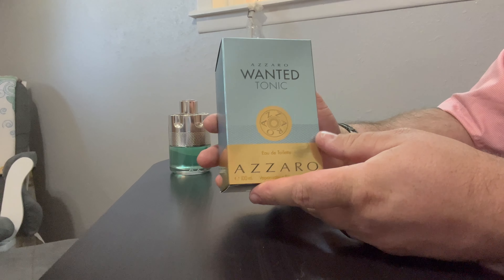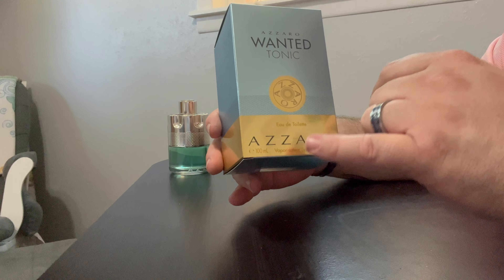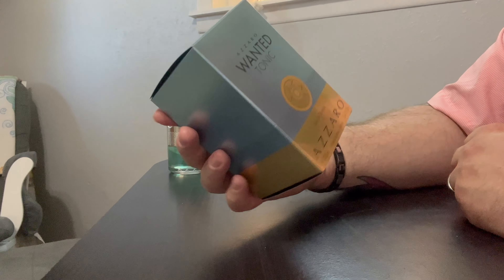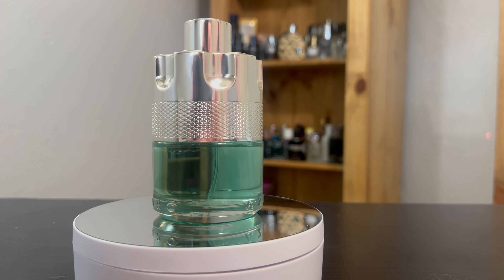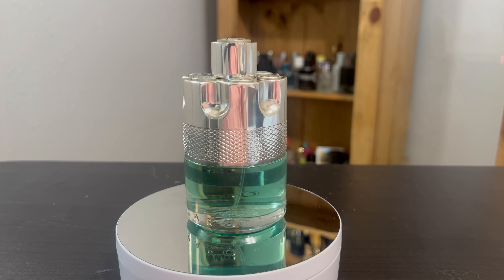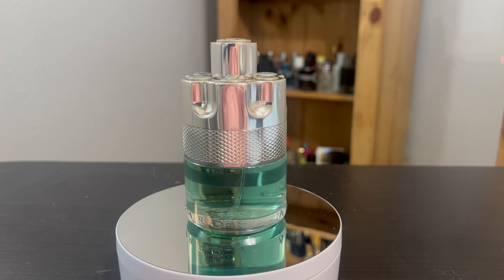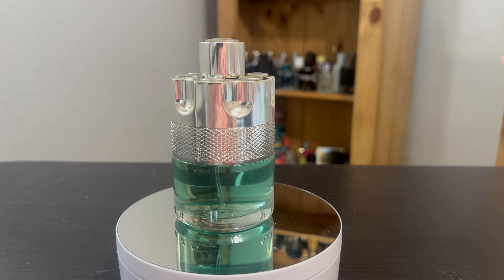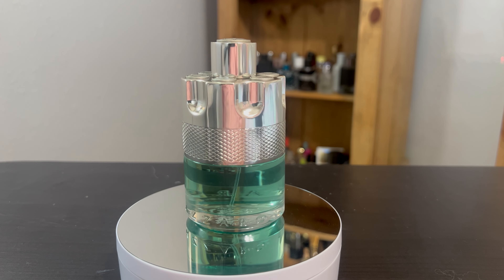AZZARO WANTED TONIC!! Is It Worth Hate or Hype?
today were diving into a hidden azzaro fragrance, with summer in full swing it's freshie is what we all tend to reach for, this 2020 release could be just the one we all are lookin for! LETS FIND OUT